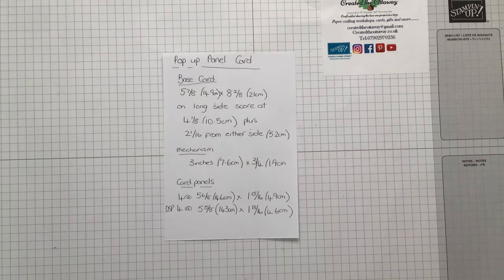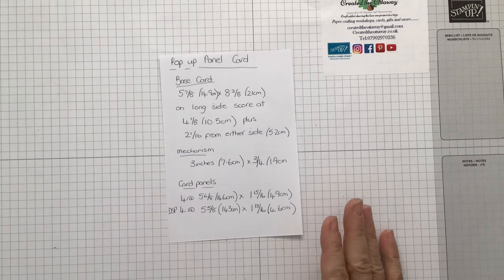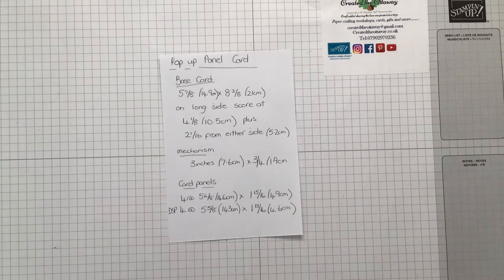Fun Fold Pop up panel card tutorial@createdtheottaway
Craft along with me making this fun fold pop up panel card following this easy card tutorial. This simple quick and easy card has a real wow on the inside.  In this card making tutorial I used all Stampin'Up! products including the Fresh as a Daisy designer paper. In the one in the video I use Winter Meadows designer paper.